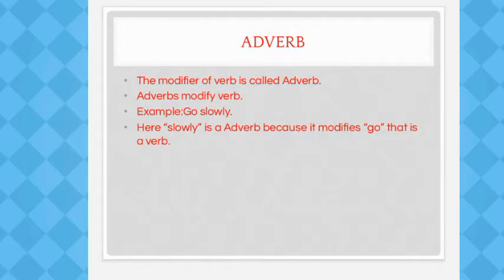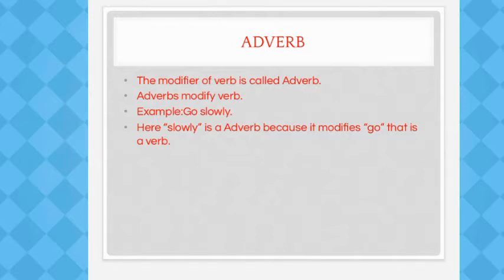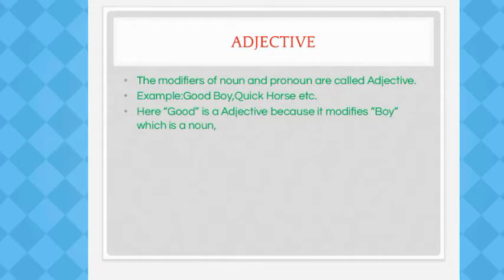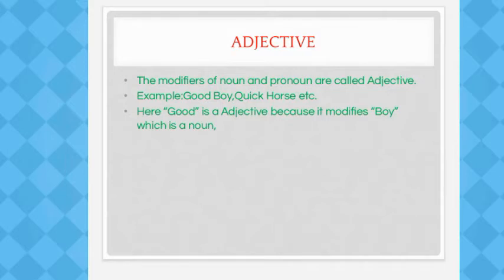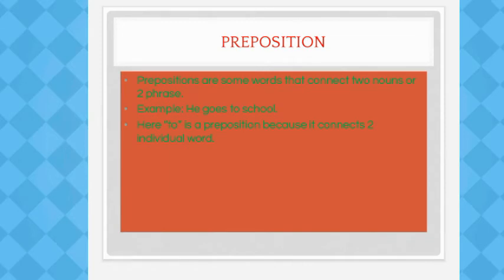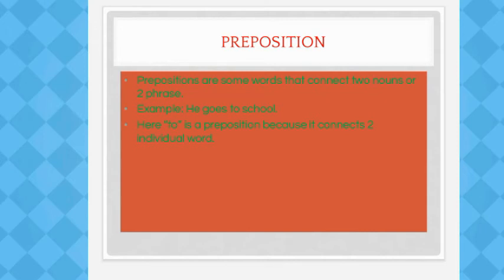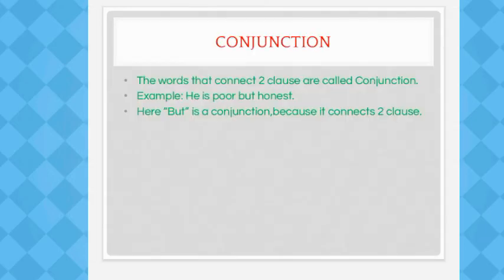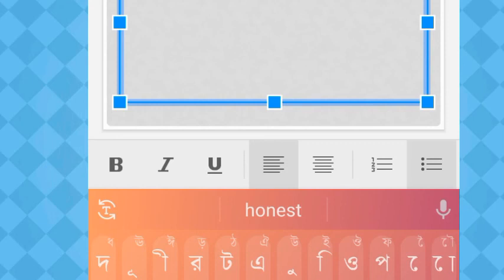Parts of speech (part-02)